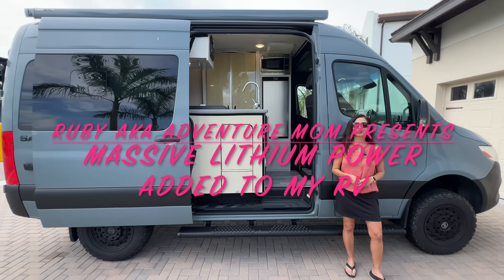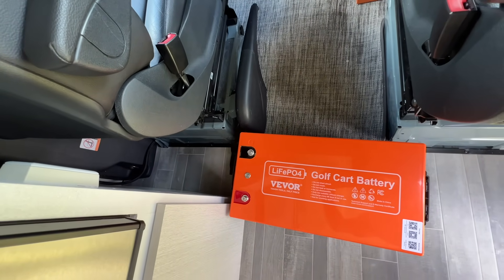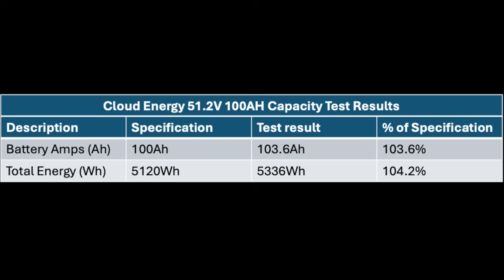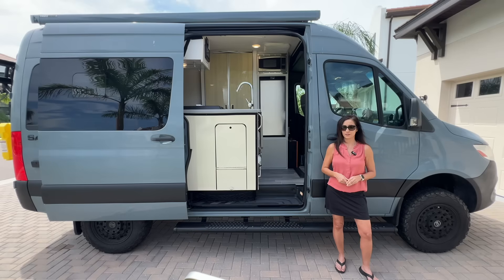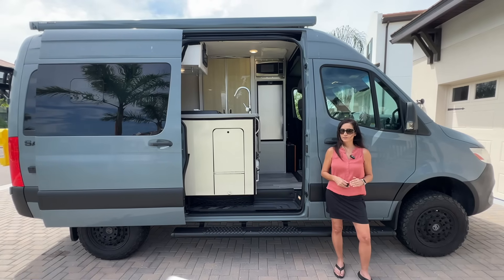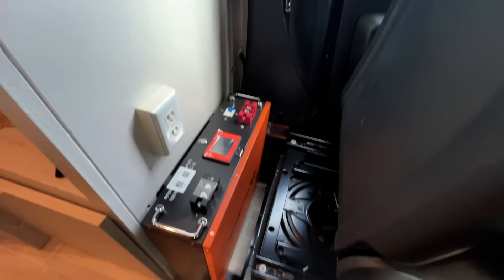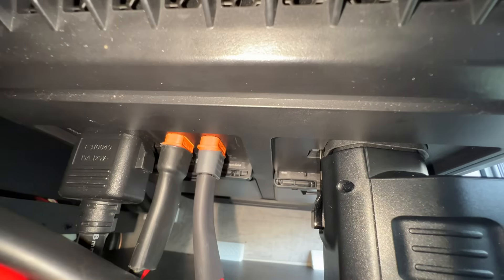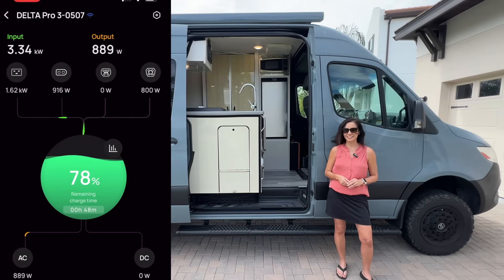Massive RV Power, Unlocked: The Off-Grid Lithium Power Hack!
In this video I break the norm by using a server rack battery as a way to provide additional power to my Ecoflow Delta Pro 3.  I install it using a wall mount and even add an onboard battery charger.  Must see upgrade idea for a B-Class RVs.

Cloud Energy Server Rack Battery with wall mount kit

XT60i PV cables
Vibration Isolator
Extension cord

or
Here are the links to the amazon affilate parts:
Ecoflow power station with solar panels
Ecoflow 800W alternator charger
30 amp to 20 amp adaptor
30 amp plug
30 amp outlet
10 gauge wire
Terminal connectors
Ecoflow Delta Pro 3